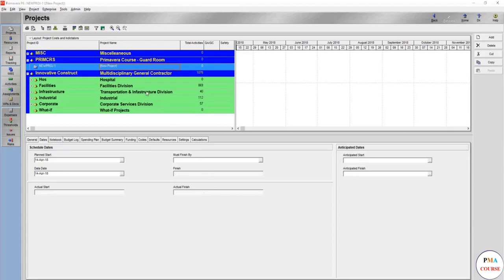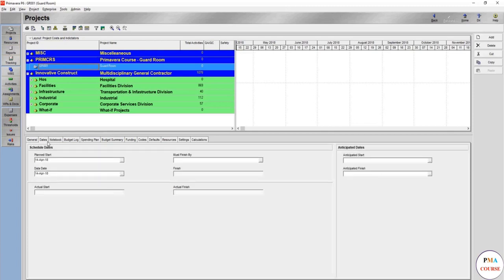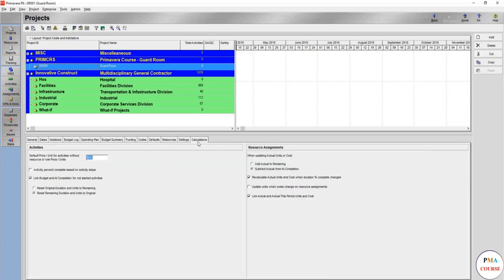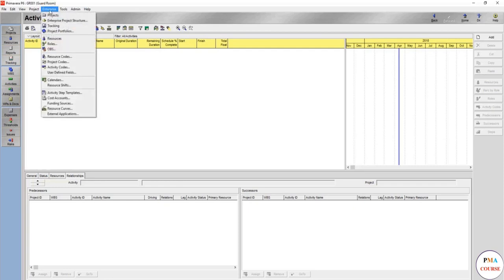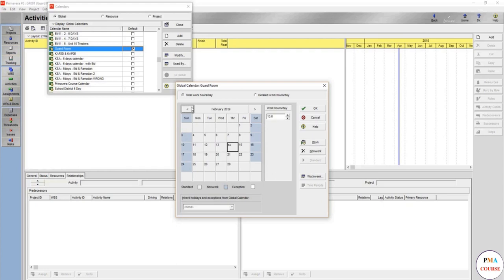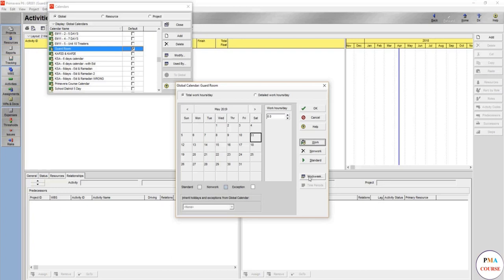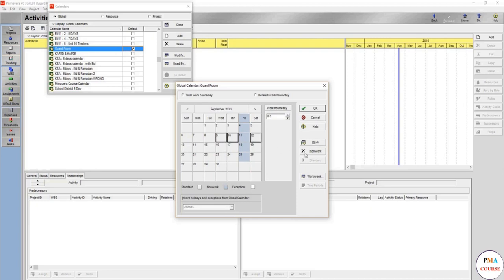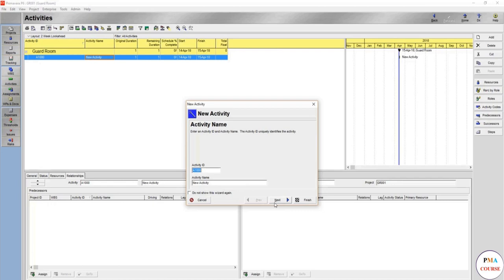4. Scheduling in Primavera P6 || Create a project calendar